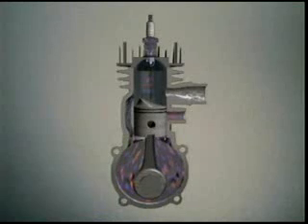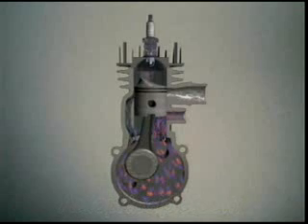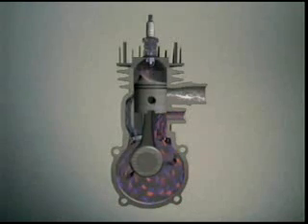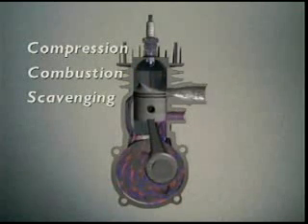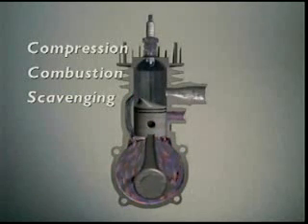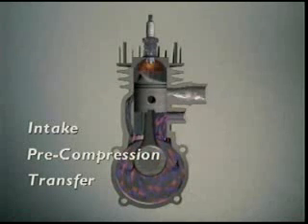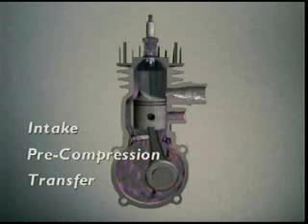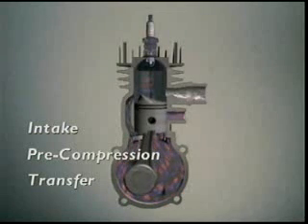Работа двухтактного двигателя.flv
Работа двухтактного двигателя